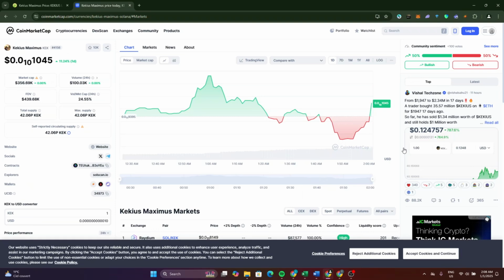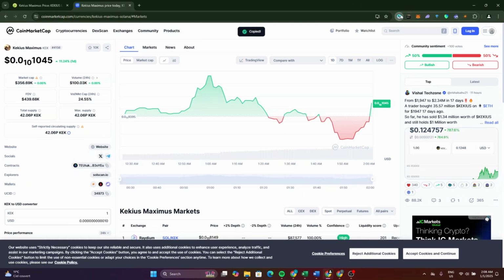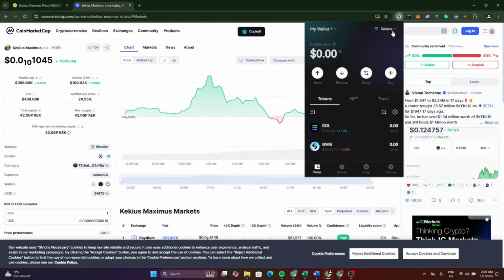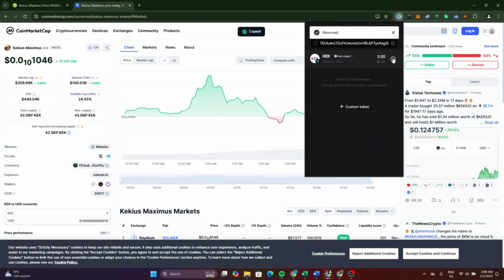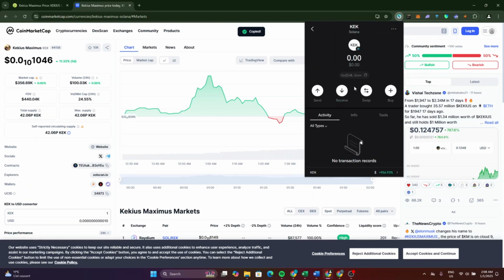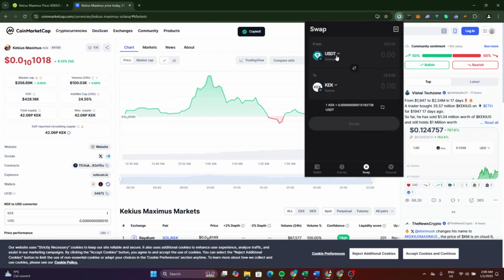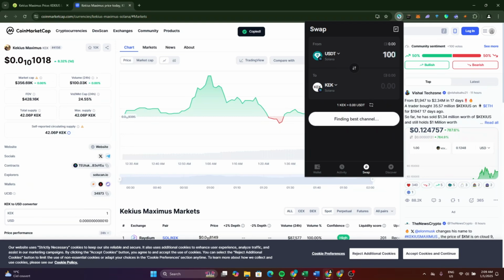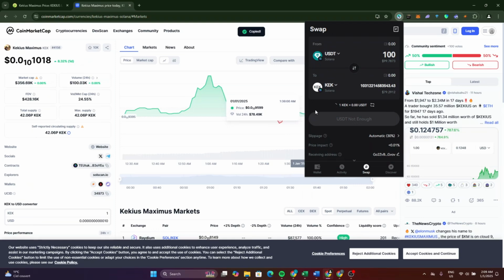How To buy KEK (KEKIUS MAXIMUS) On Bitget Wallet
Learn How To buy KEK KEKIUS MAXIMUS On Bitget Wallet . This video will cover everything that you need to know and help you solve your problem quickly.
Stay till the end of the video to find out How To buy KEK KEKIUS MAXIMUS On Bitget Wallet.

Did you learn How To buy KEK KEKIUS MAXIMUS On Bitget Wallet ?

Do you want to see another video about How To buy KEK KEKIUS MAXIMUS On Bitget Wallet ?

Did you enjoy How To buy KEK KEKIUS MAXIMUS On Bitget Wallet ?